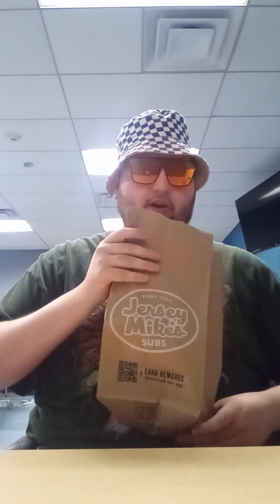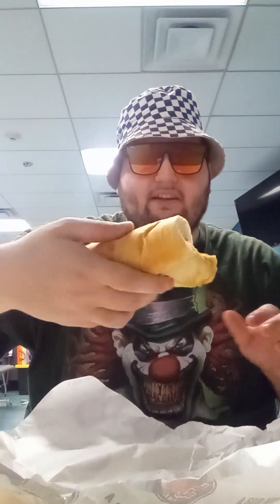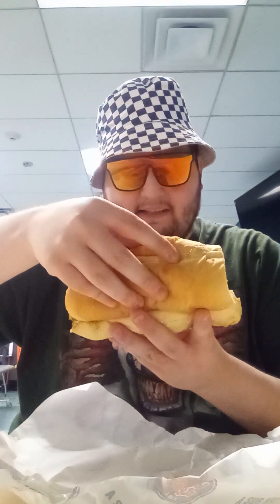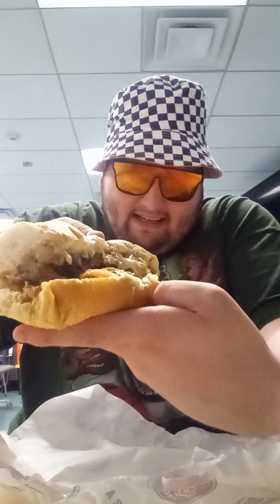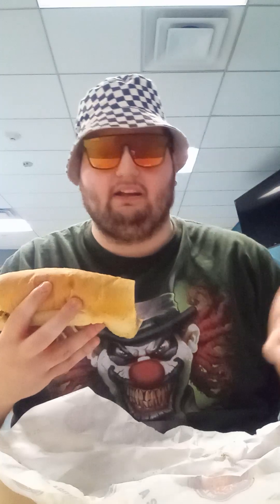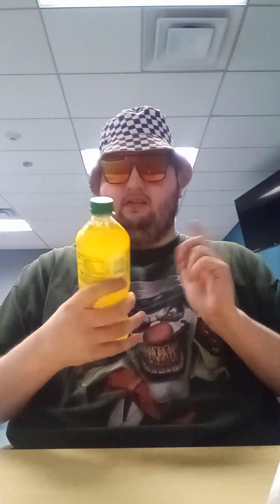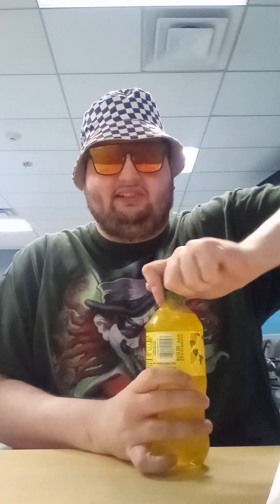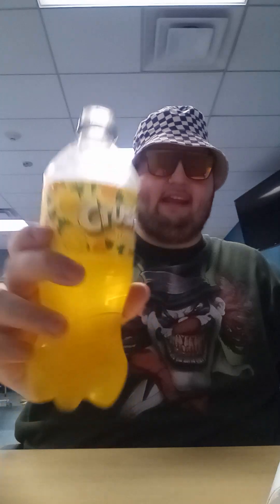taste test # 232 Jersey Mike's salsa Verde Chicken cheese steak and crush pineapple soda